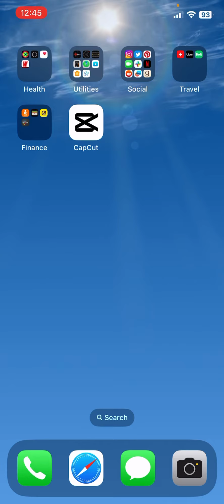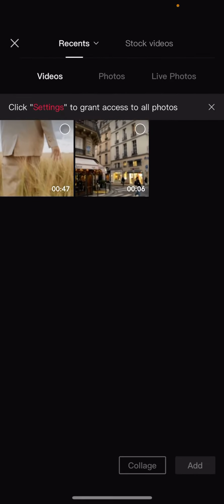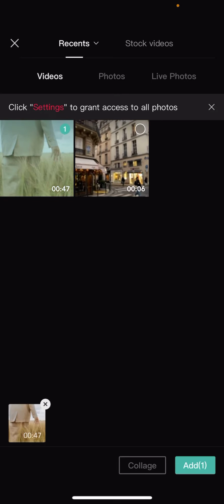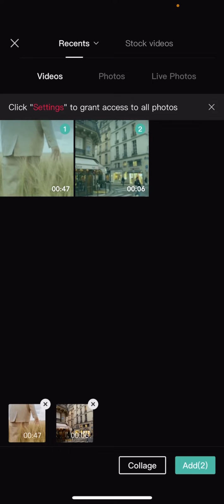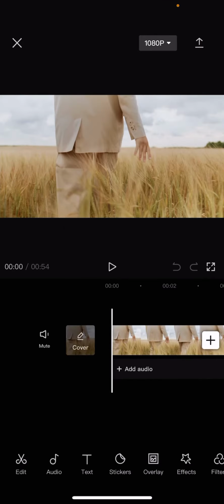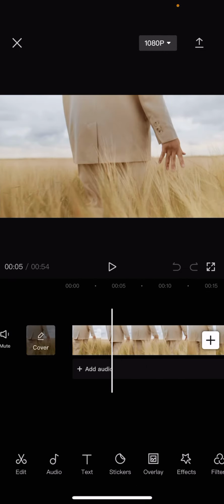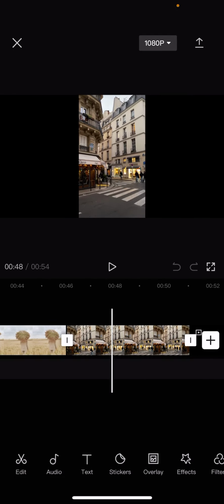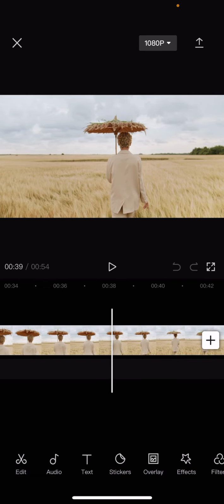How to add new video for editing in CapCut?